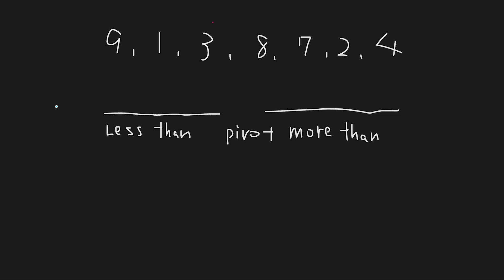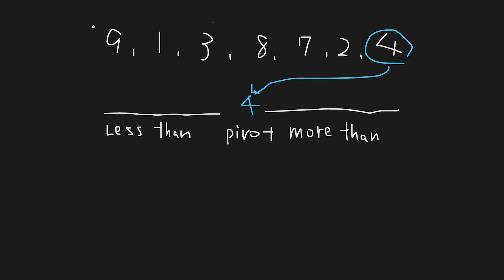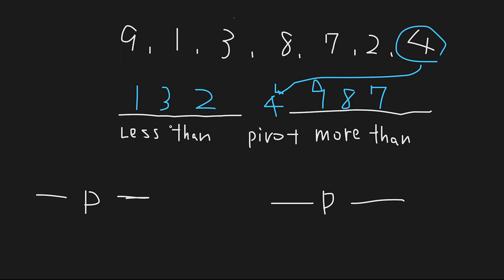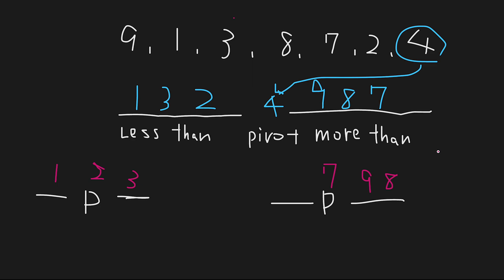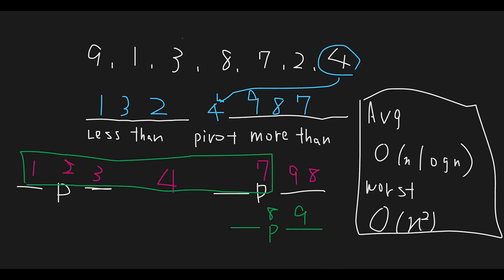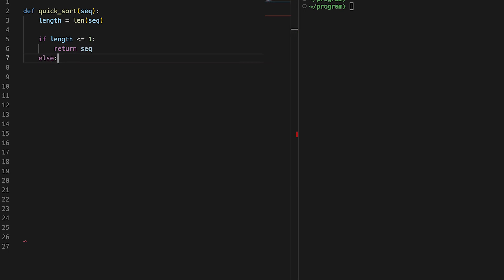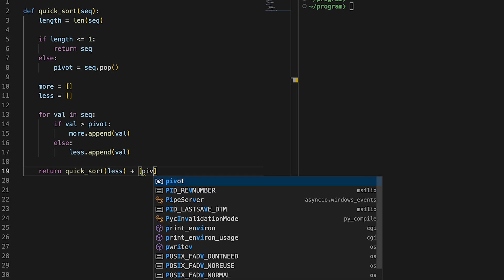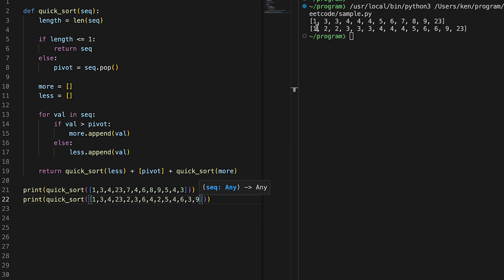Quicksort algorithm with python code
Let's review Quicksort algorithm and implement it with python!

0:00 Explain how Quicksort works
3:48 Coding